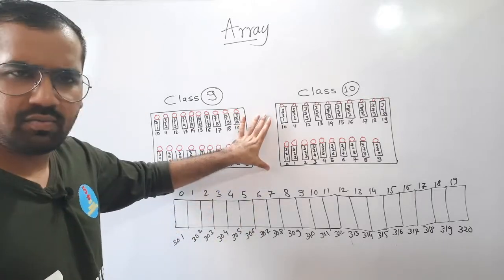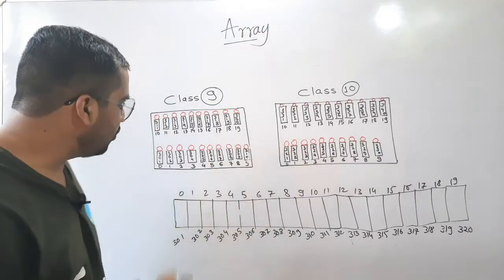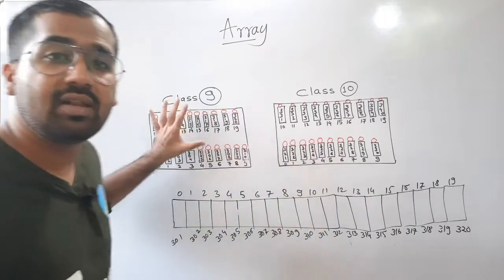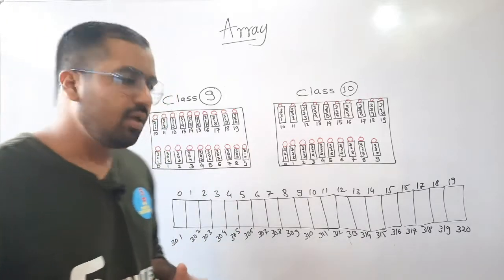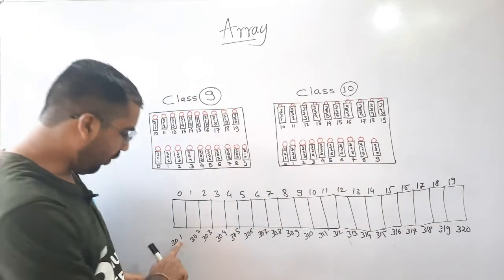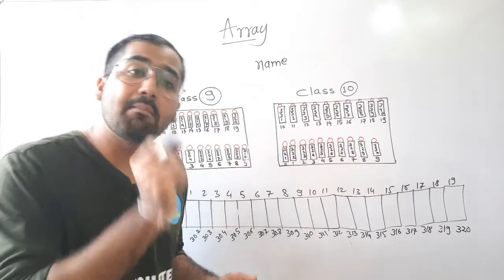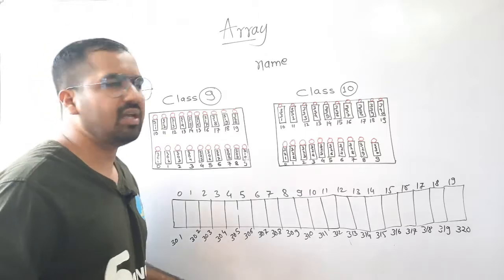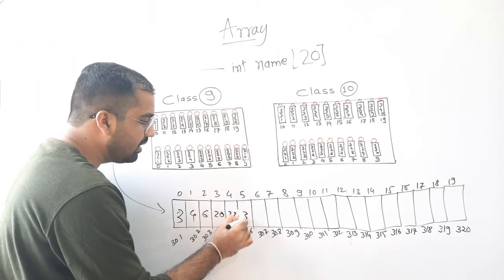What is an Array Explained in English l Data Structure